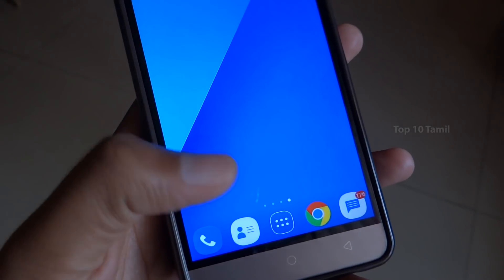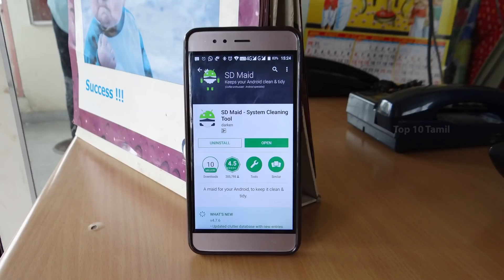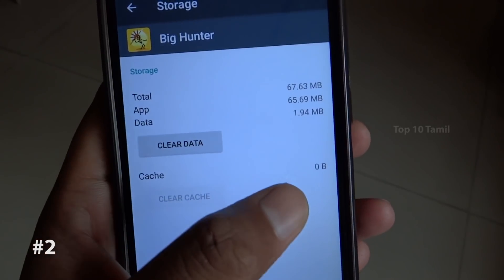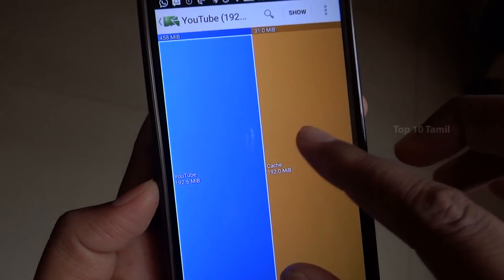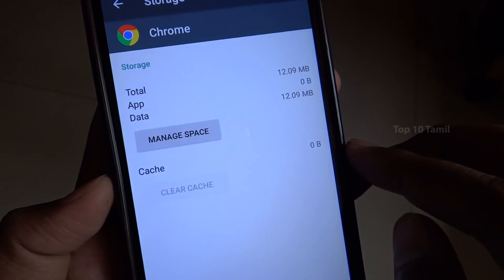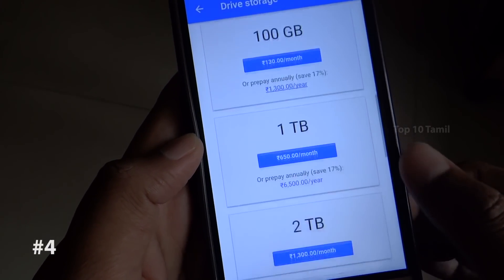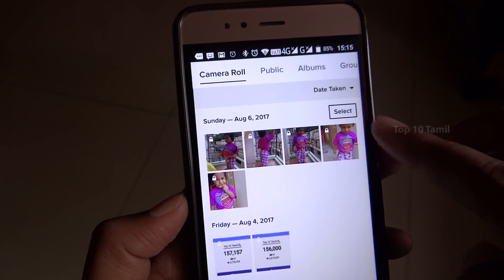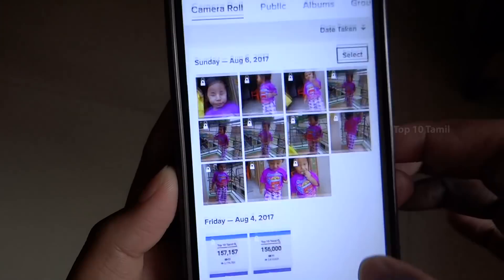4 Tricks தெரியுமா? | How to Free Phone Memory on Android 2017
4 Tricks தெரியுமா? | How to Free Phone Memory on Android 2017

In this Video we see about How to Clear and free up your mobile phone storage,many of them have this problem because they install so many apps,game and videos so your phone storage must be full so we see the 4 tips and tricks to free your phone storage... Its really helpful for you...